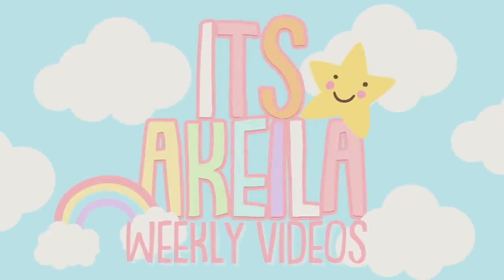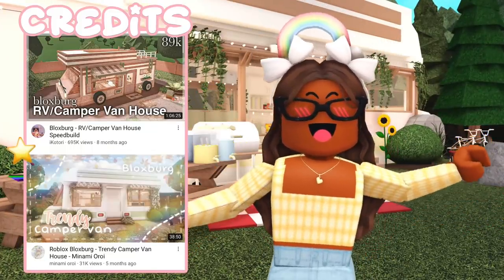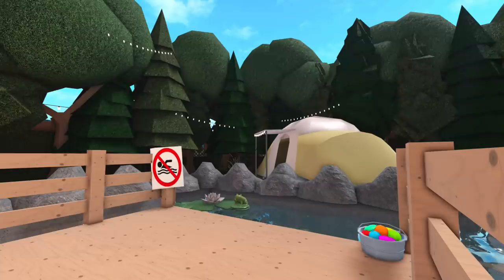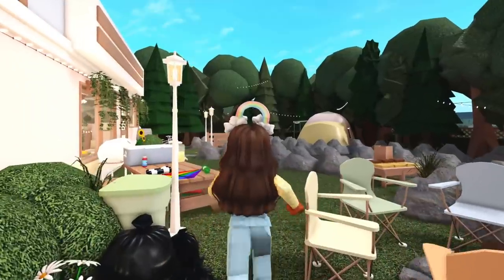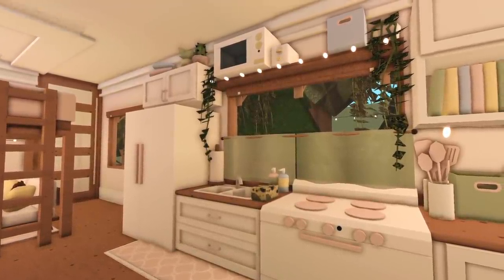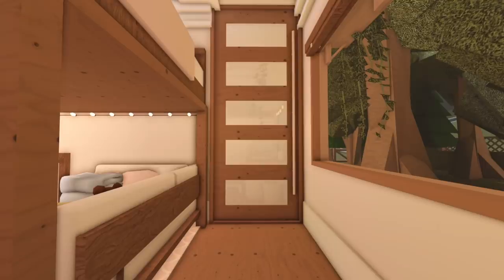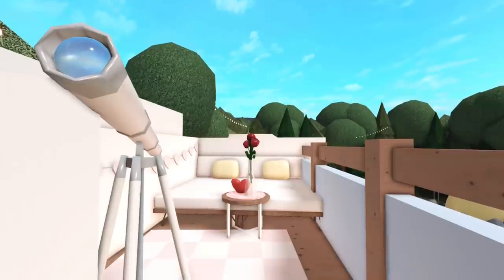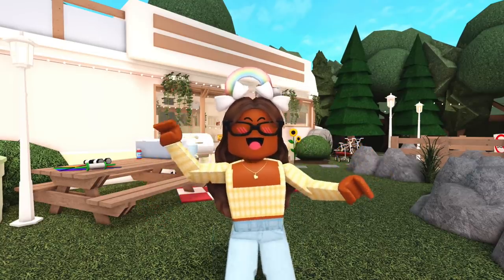Touring Our NEW RV & CAMPSITE! *ROLEPLAY PLOT* Roblox Bloxburg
💖🌈hii akeilanators
☁️today's video is a FULL TOUR of our new RV and the campsite
➡️rv build credits/inspiration

☁️instagrams
 itsakeila.yt

akeila.collins